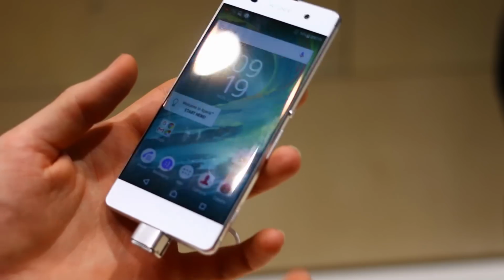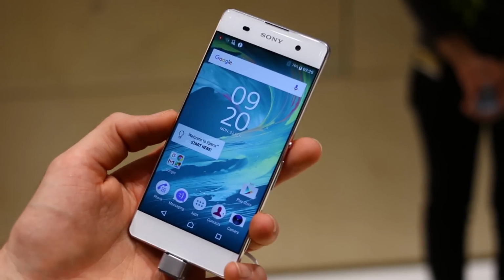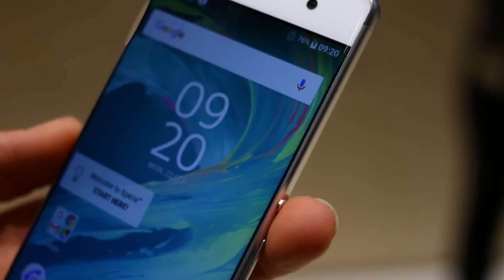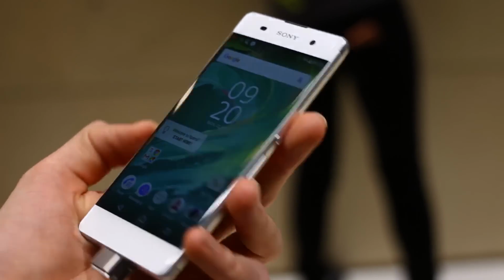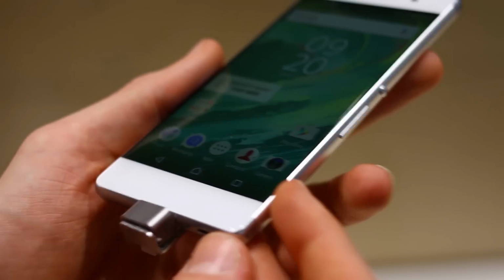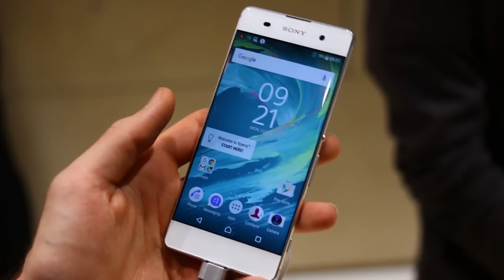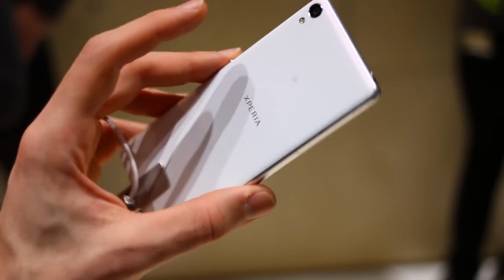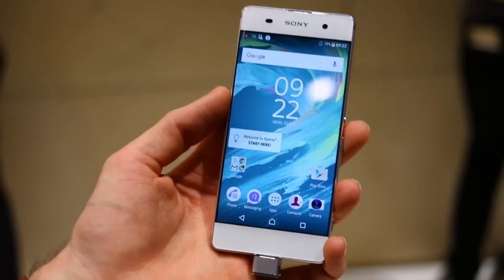Sony Xperia XA hands-on - MWC 2016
We get our hands on the Sony Xperia XA at MWC 2015. Bringing edge-to-edge realness to the mainstream, the XA pairs premium premium design with a tapered spec-sheet, suggesting it will come in at a relatively affordable price. Packing a MediaTek P10 processor, 2GB RAM and a deceptively good looking 720p screen, this might not be one for power-house gamers, but instead, a great choice for the fashion conscious.